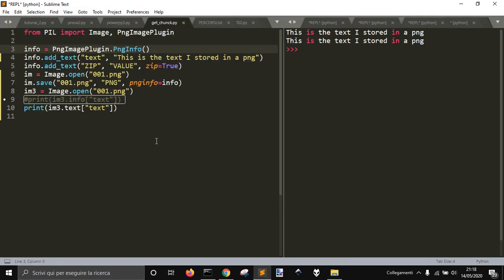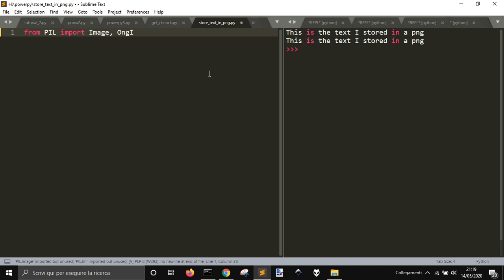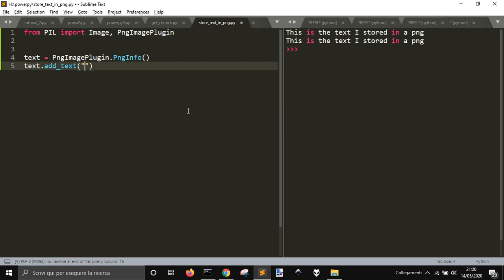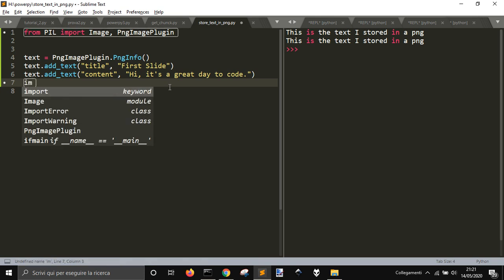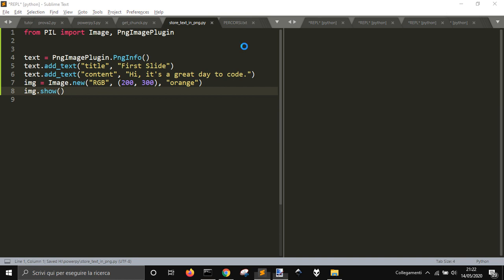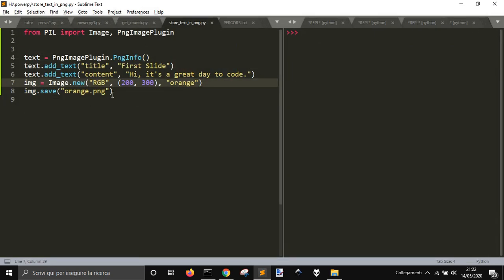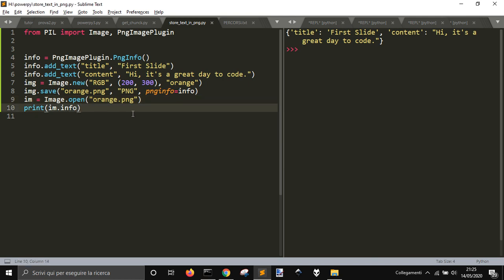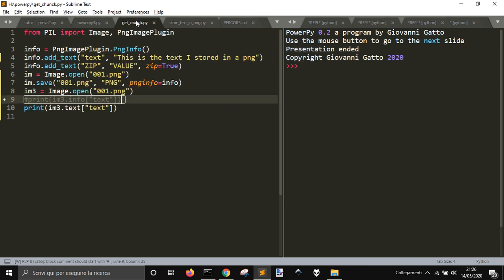PIL: add text as metadata in a png file and recover it